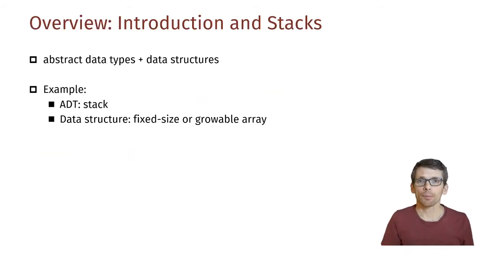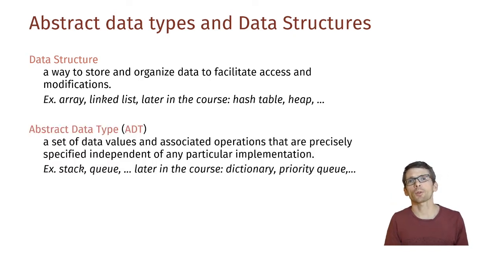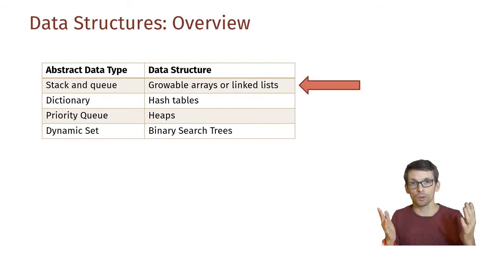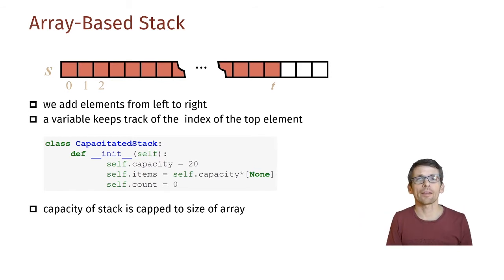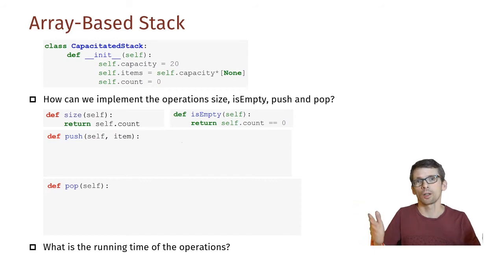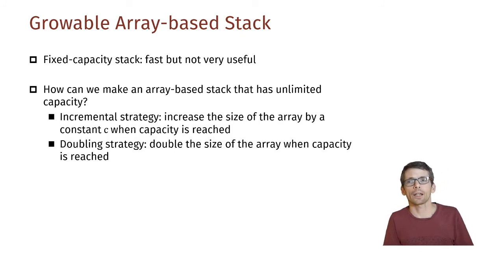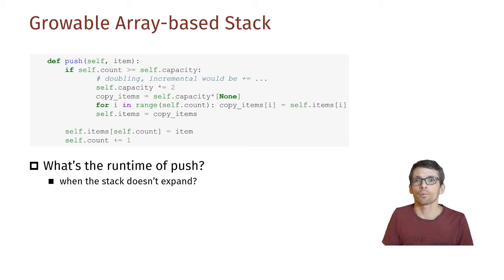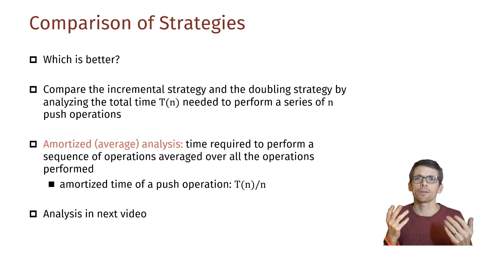5.1 Elementary Data structures: Introduction and Stacks (old version)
After re-recording these lectures in 2021, I made the videos from 2020 non-public, but I kept this one (and 5.2) because it is the very first lecture that I recorded in my home office.